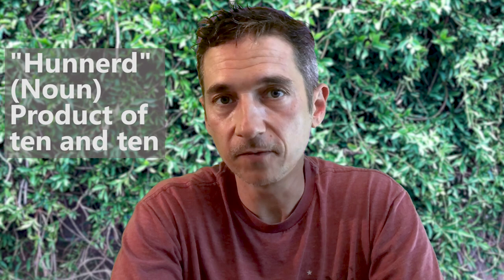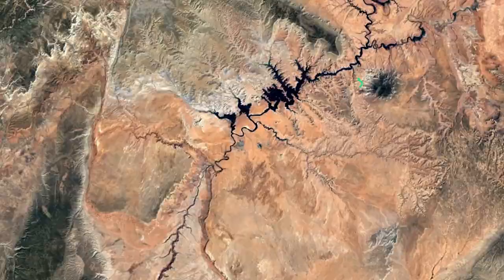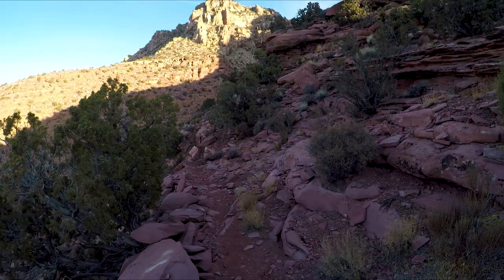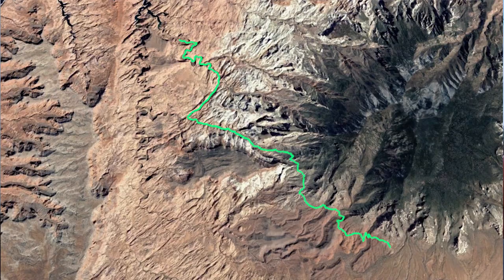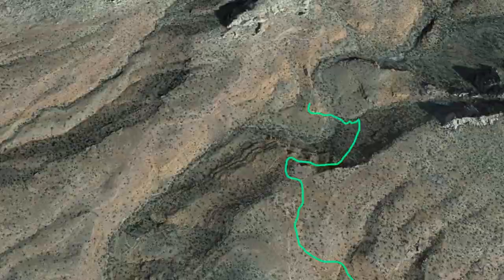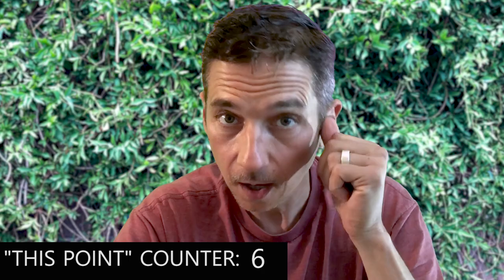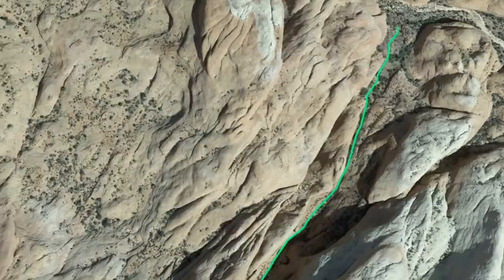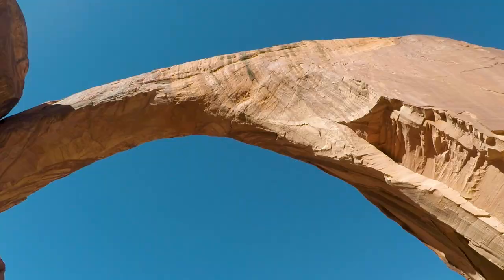Backpacking Rainbow Bridge, South Trail from Rainbow Lodge - Trail Guide - Lake Powell, Utah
Rainbow Bridge, Lake Powell, Utah

Hope you find this video guide for Rainbow Bridge, UT, by land helpful.  Rainbow Bridge is an incredible and fun hike, although I would classify it as very challenging.

Phone number for permits:  (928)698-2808

Turn East onto AZ 98 here;  36°53'42.82"N, 111°29'23.55"W

Turn North onto Route 16 here;  36°34'50.34"N, 110°47'42.99"W

Turn Left onto dirt road here; 36°56'50.61"N, 110°47'47.99"W
  Take immediate right.

Our route to Rainbow Lodge:
 Turn right:  36°58'38.22"N, 110°52'54.31"W
 Turn left:  36°58'50.55"N, 110°52'52.86"W

Trailhead/Rainbow Lodge Parking:  36°59'39.40"N, 110°53'37.61"W

Yabbut Pass (approximate):  37° 1'36.98"N, 110°55'29.20"W

First Water & Campgrounds: 37° 2'33.82"N, 110°57'17.80"W

Redbud Pass:  37° 2'51.29"N, 110°57'44.93"W

Echo Camp:  37° 4'29.17"N, 110°57'20.94"W

Rainbow Bridge:  37° 4'38.57"N, 110°57'50.73"W

Our trip stats:
 Total Distance:  28.14 miles
 Elevation Gain:  5,210 ft
 Elevation Loss:  5,275 ft

  Ganja - Ooyy